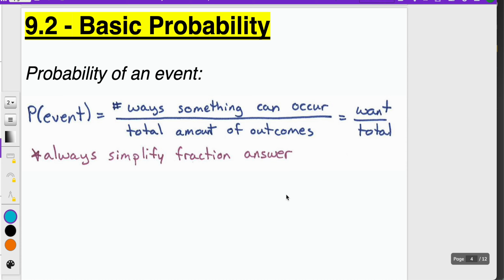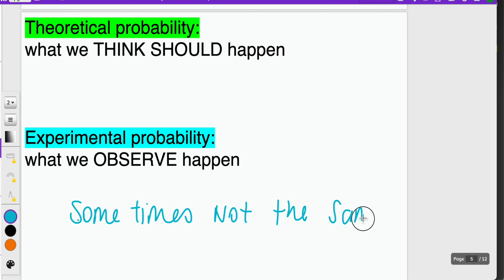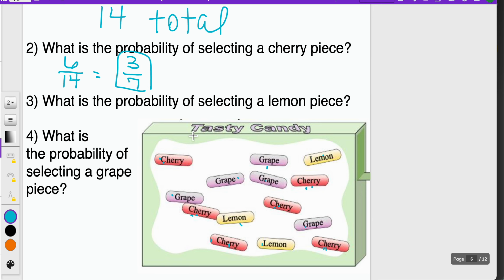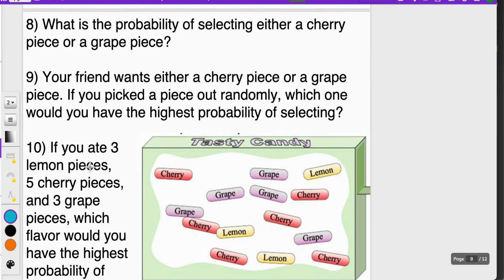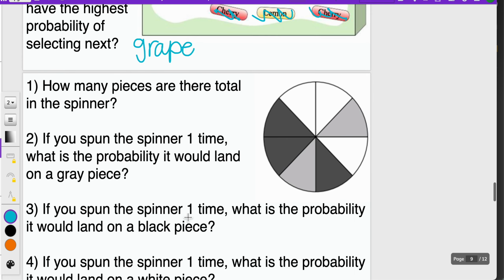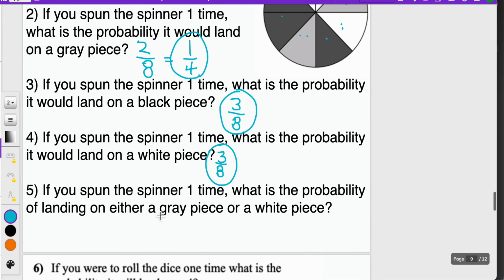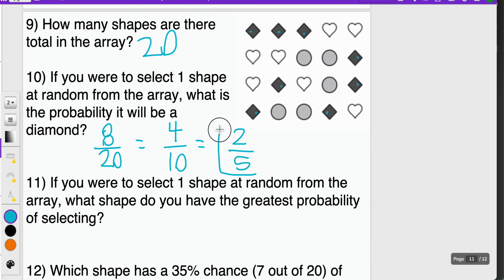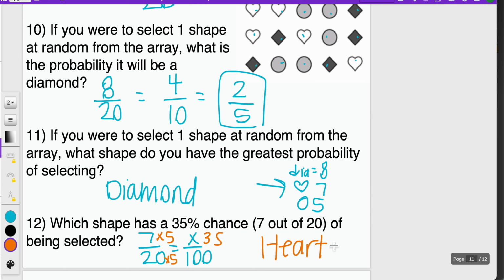9.2 Basic Probability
What is basic probability?
What is theoretical and experimental probability?